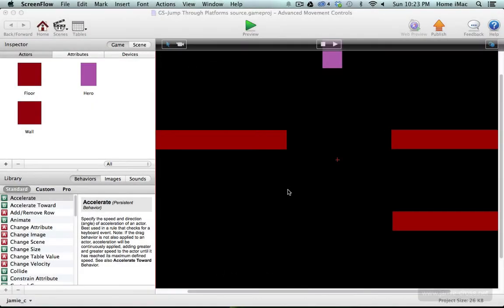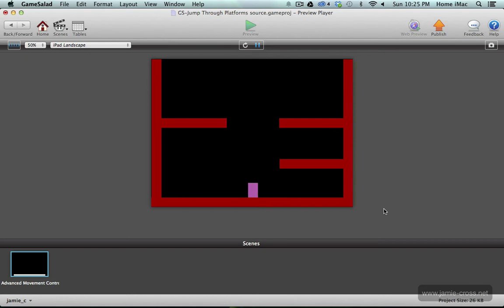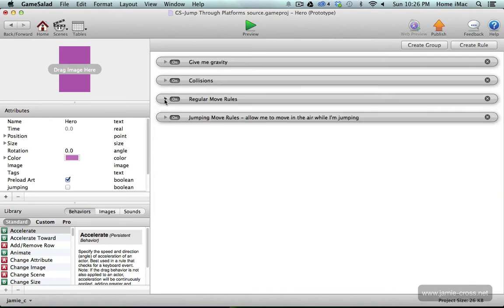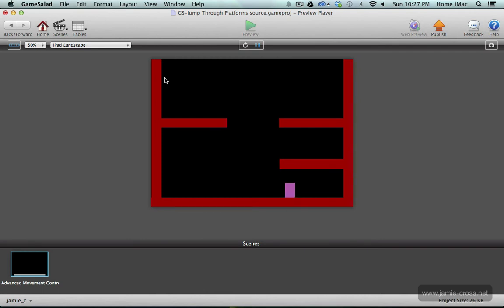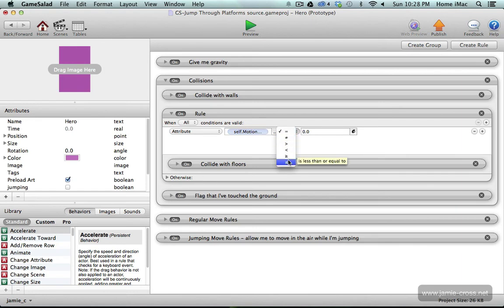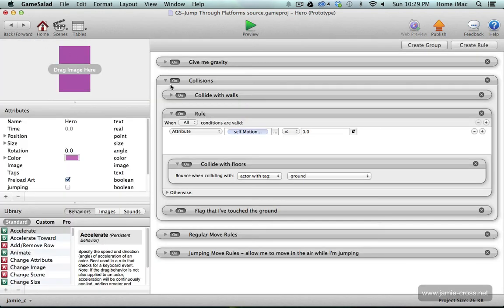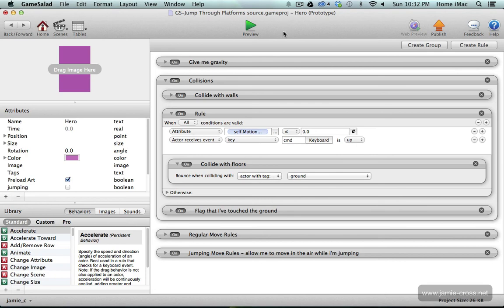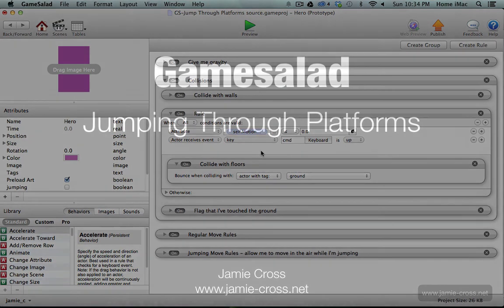GS Jumping Through Platforms From Below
In this tutorial I'll show you how to jump through a platform from below and land on top of it. I'll also show you how to set up a controls to drop through a solid platform on demand.